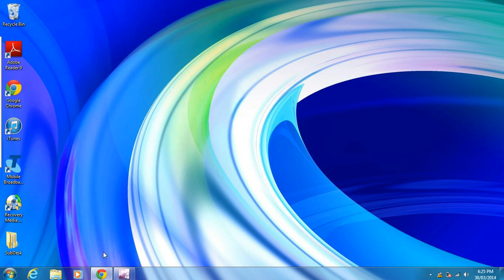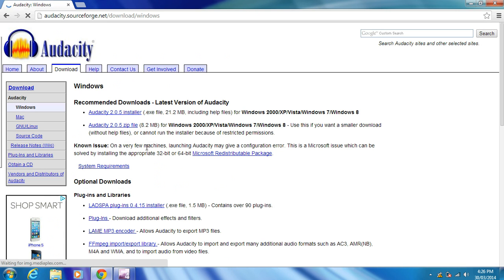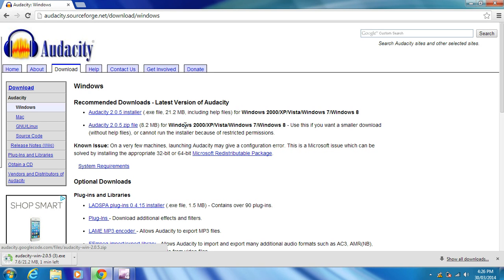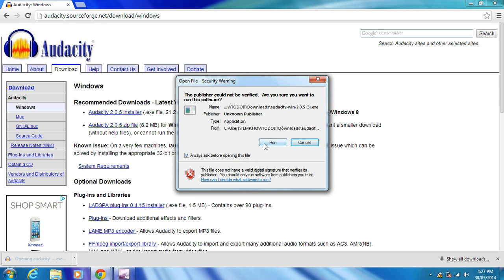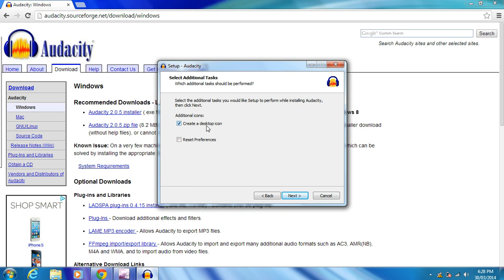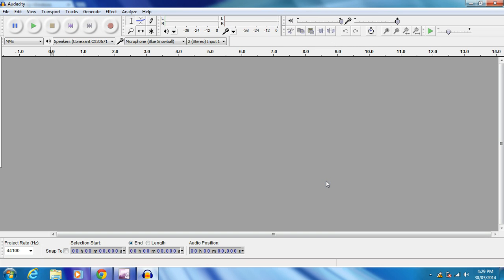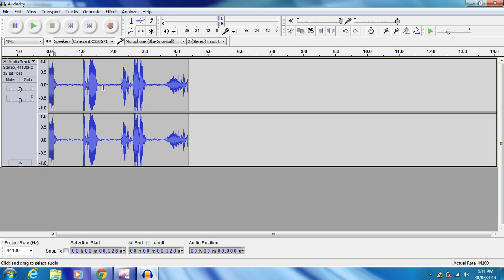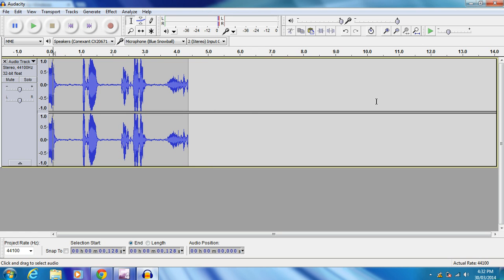HowTo Download and Install Audacity on Window or Mac and increase volume and edit and export files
This is a quick video to show you how to download and install Audacity audio editor on WIndows or other operating system.